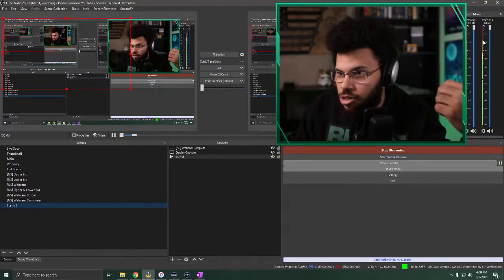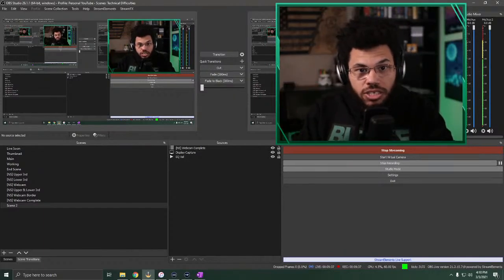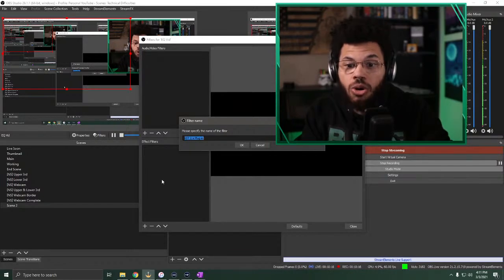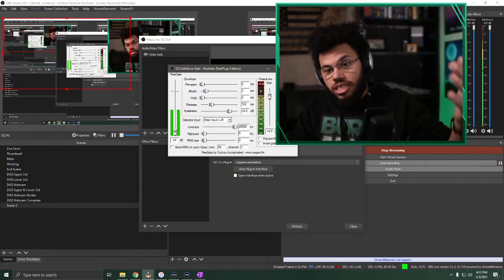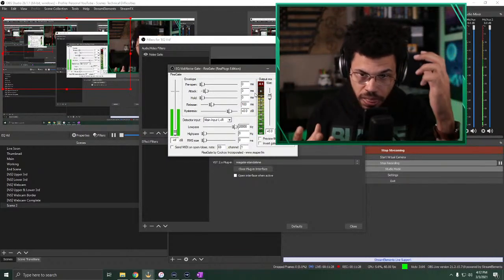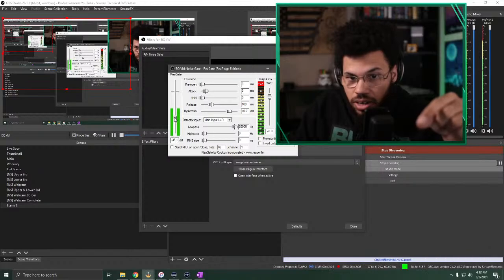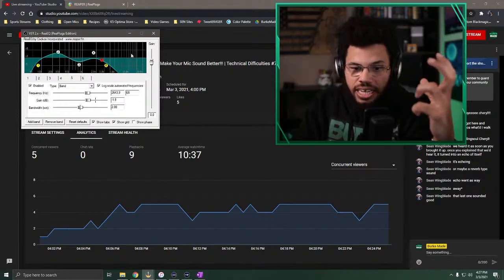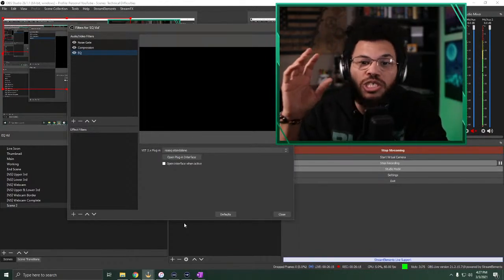How To Make Your Mic Sound Better!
In today's episode, I'm going to walk you through setting up EQ, Compression, and Noise Gate settings for your microphone in OBS.

►Elgato Wave 3 Microphone
►Elgato Stream Deck
►Elgato 4K60 Pro MKII
►Elgato Key Light
►Canon M50 Mk II Mirrorless Camera
►Sigma EF-M 16mm f/1.4